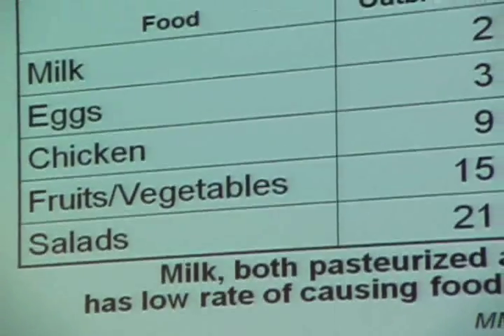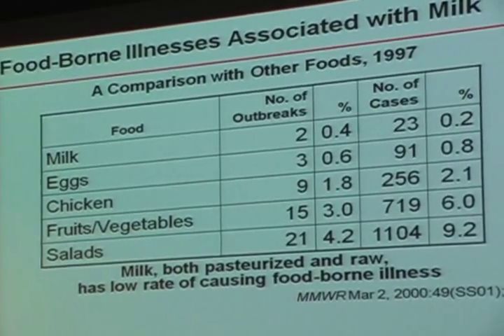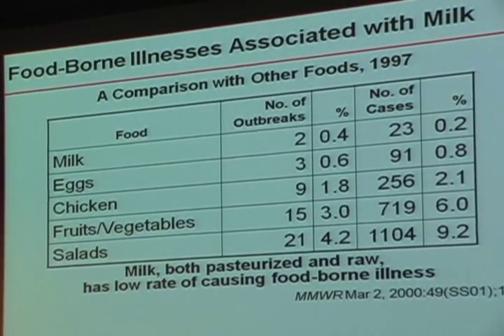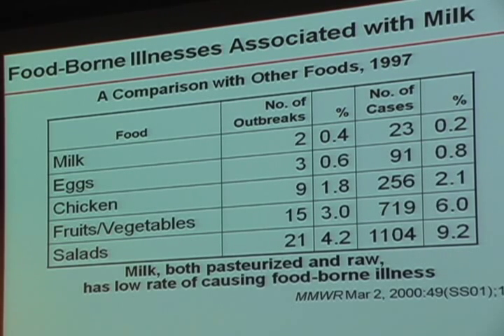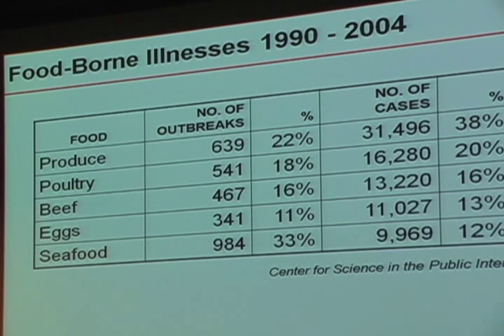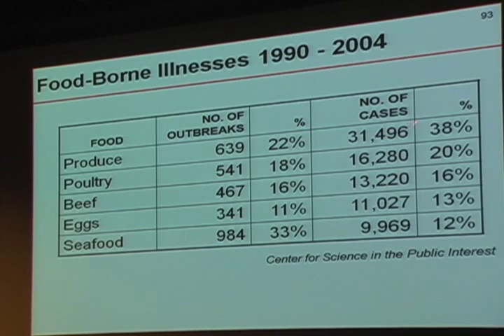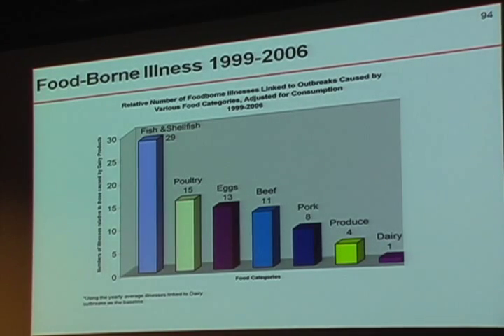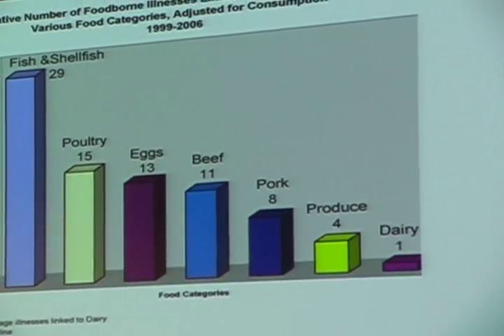FARFA 2009 - Sally Fallon Raw Milk Safety (3 of 8)